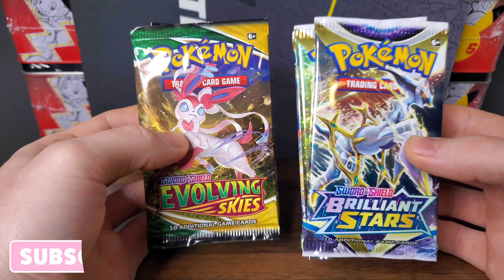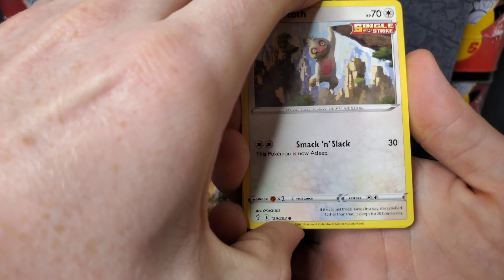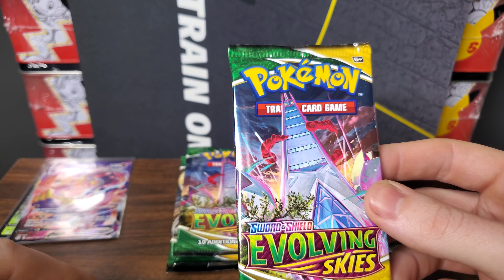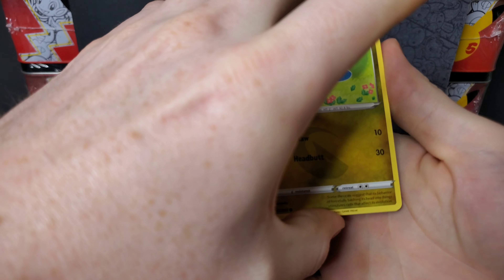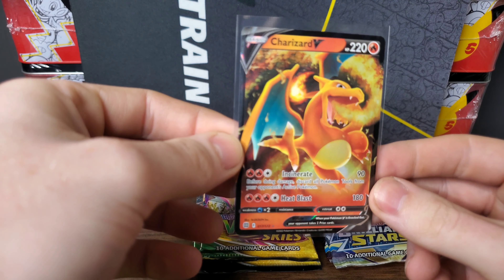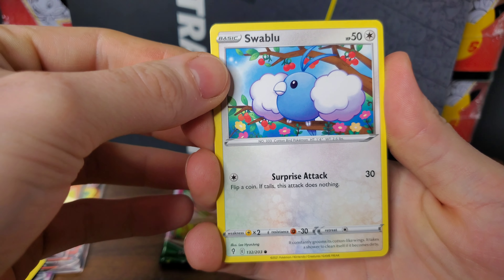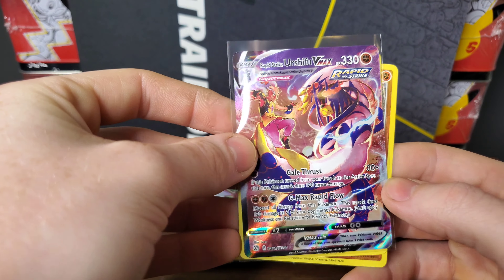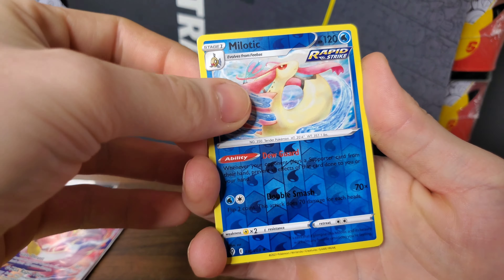Pokémon Pack Battle - Brilliant Stars vs. Evolving Skies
In today's video, Brilliant Stars goes up against Evolving Skies in a back and forth Pack Battle. Will Brilliant Stars keep the momentum and pull out a win? Or will Evolving Skies make a huge upset and take over as Pack Battle King?
Find out in the video above!

Also, we are doing a Darkness Ablaze Elite Trainer Box giveaway once we hit 50 subscribers. We are almost there! Thanks!